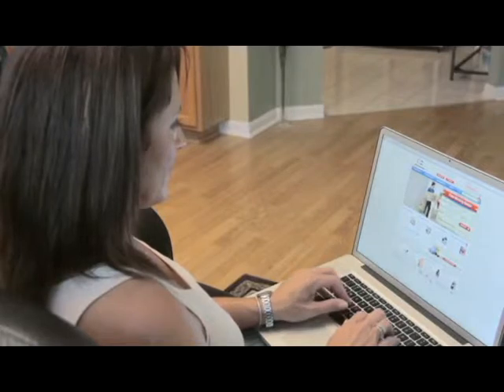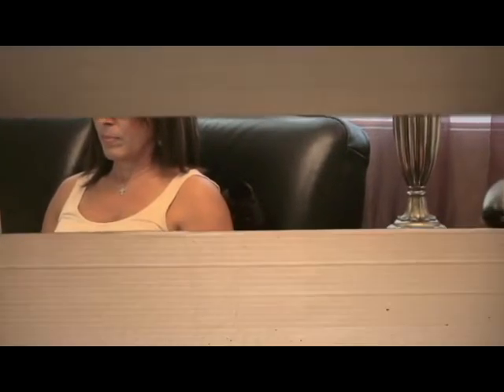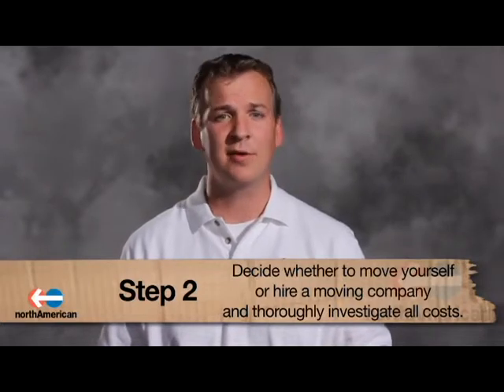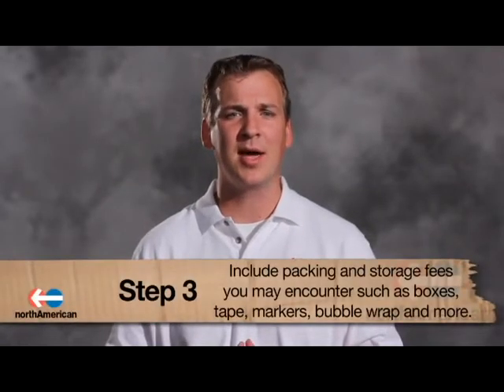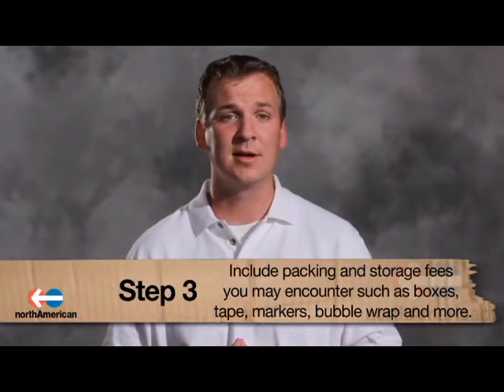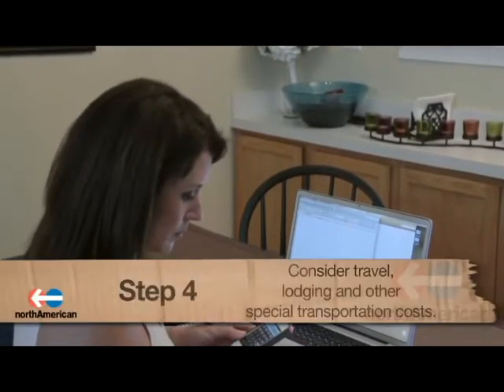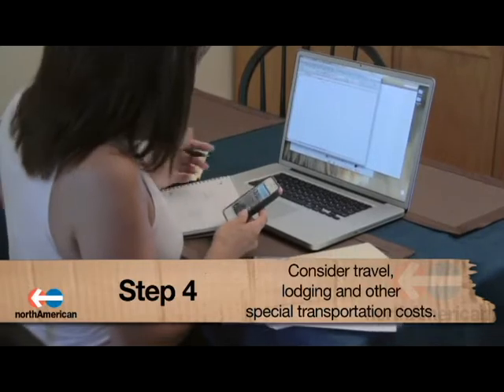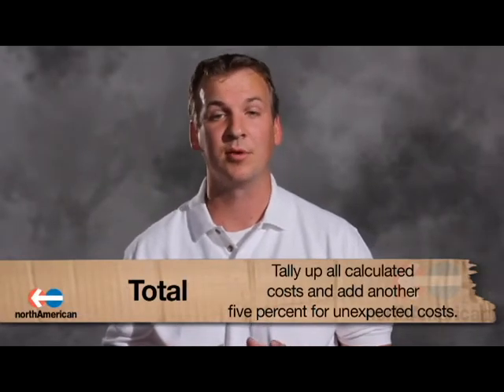Want to Set Up a Moving Budget_ Here_s How in Four Steps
Chicago Mobility and NorthAmerican Van Lines presnets: Want to Set Up a Moving Budget_ Here_s How in Four Steps